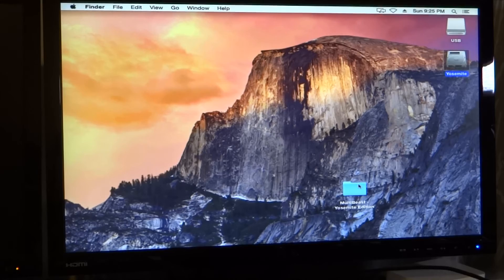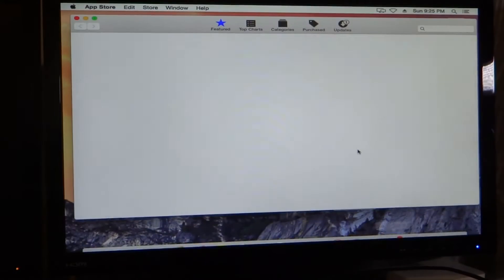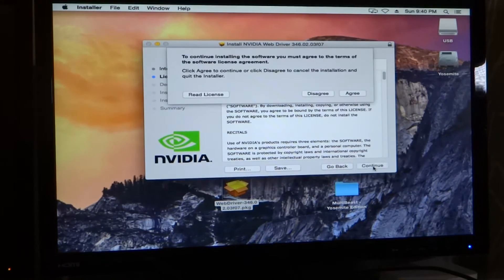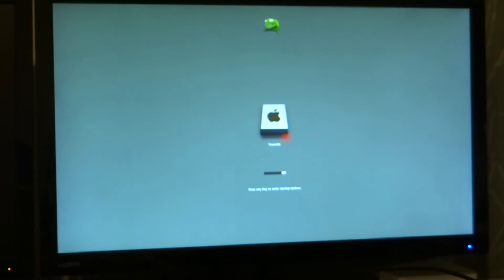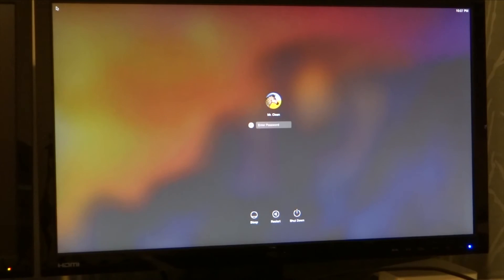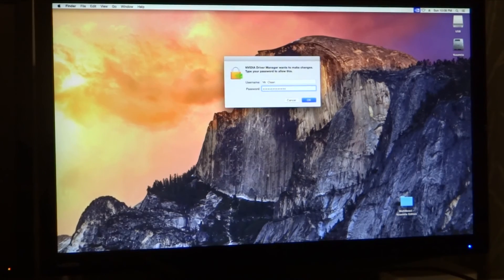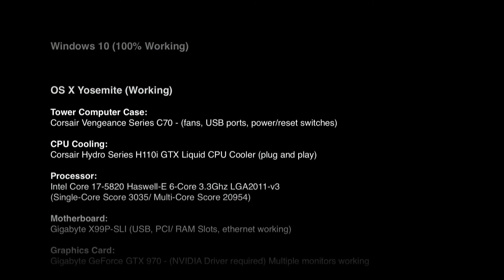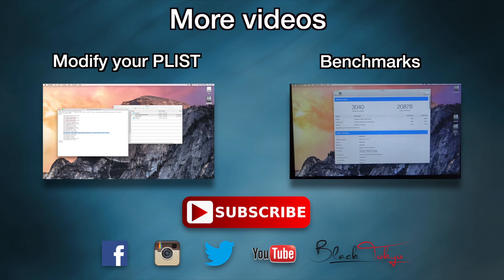NVIDIA GT970 Driver - Intro to Hackintosh x99 (no kernel patch needed) - Part 7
UPDATE!
Complete list of NVIDIA Drives for OS X provided by tonymacx86.

This video is about nvidia shield-install graphics driver hackintosh-geforce gyx 970-graphics card-multiple monitors

This video contains simple instruction when installing the NVIDIA driver for the Gigabyte GeForce GTX970 graphics card.

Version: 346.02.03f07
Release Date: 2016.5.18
Operating System: Mac OS X Yosemite 10.10.5
CUDA Toolkit: 7.0
Language: English (US)
File Size: 47.67 MB
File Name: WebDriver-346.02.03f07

Gigabyte GeForce GTX 970 Overclocked GDDR5 PCIe Video Graphics Card, 4GB
Amazon